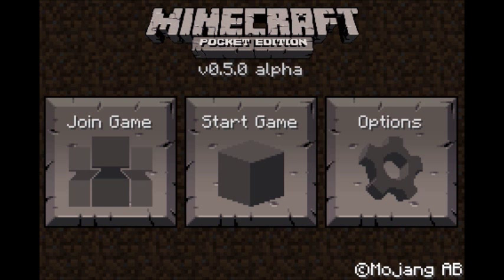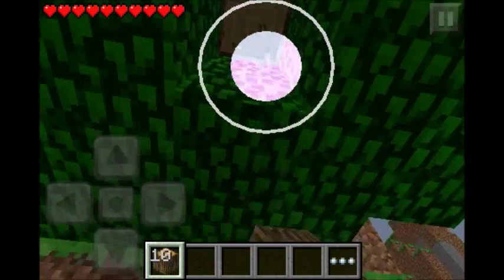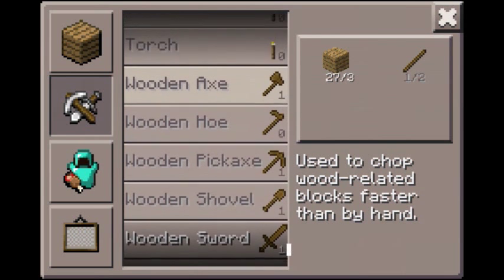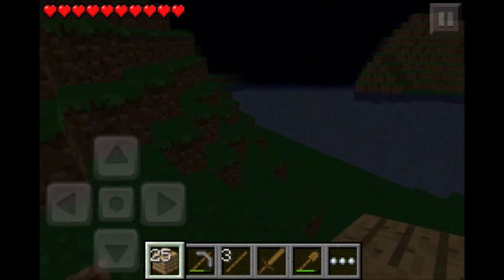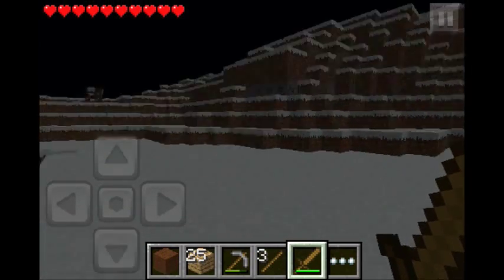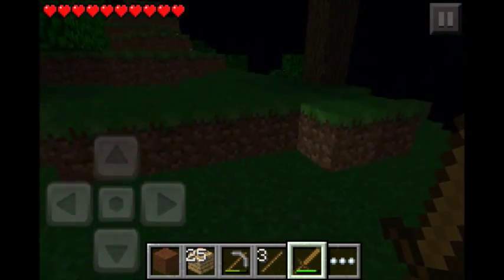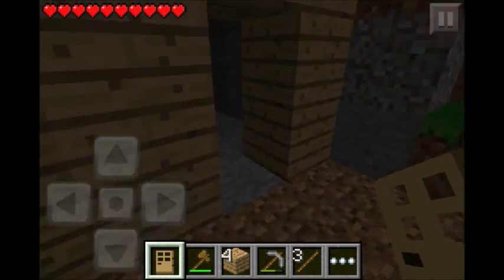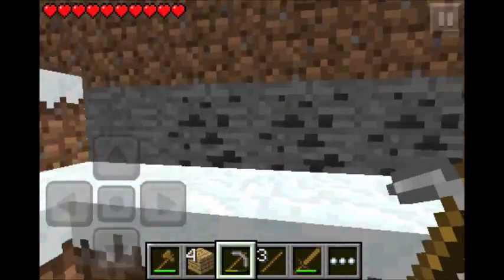Minecraft: PE | Let's Play | Episode: 1 Buildin a Hobbit Hole!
Leave me a suggestion in the comments for things to achieve during our Minecraft Let's Play!

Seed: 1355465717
No download for the edited version of the world yet, expect it soon!

I use Display Recorder on a jailbroken iPod Touch 3rd Generation and Apple headphones for a mic.

IGNORE